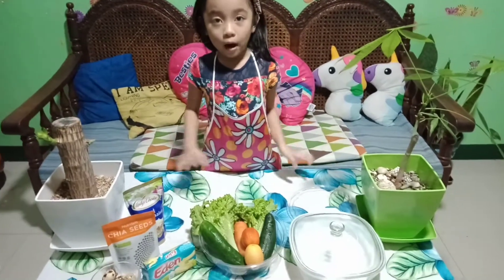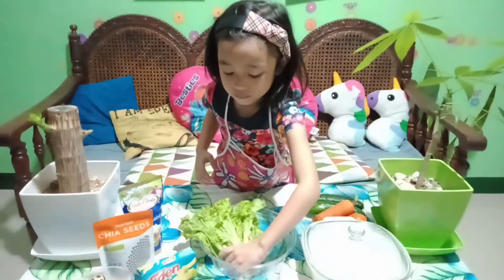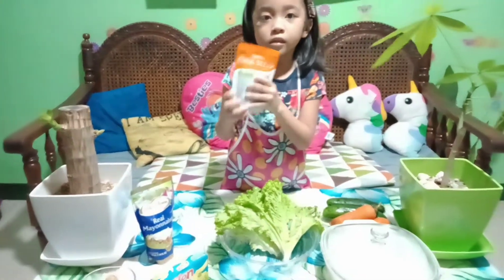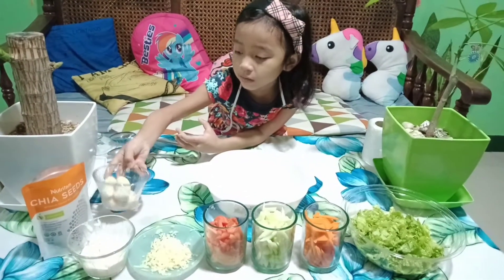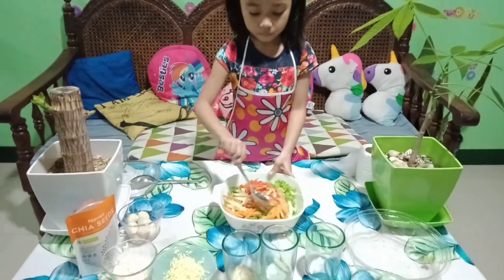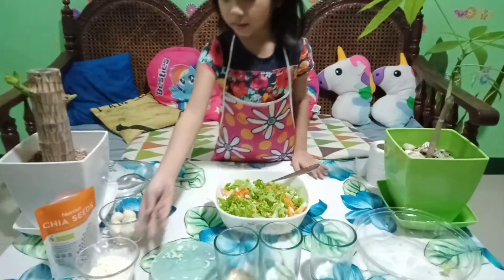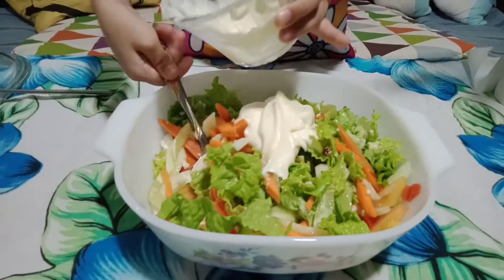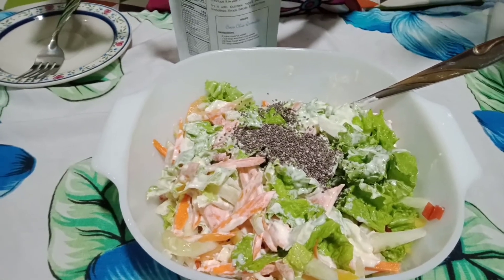Healthy and Yummy Vegetable Salad 🥬🥕🥒🍅 by Judeah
Healthy and Yummy Vegetable Salad
Judeah's school requirement as part of their topic - Taking Care of Myself (i.e. eating vegetables)